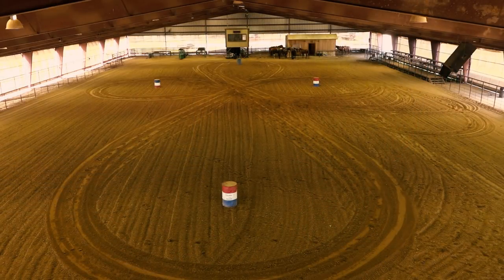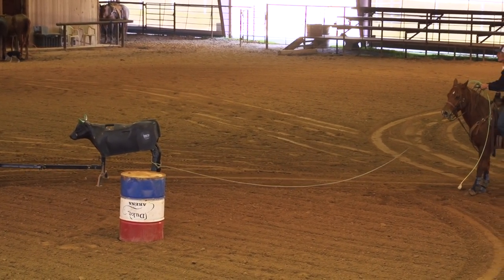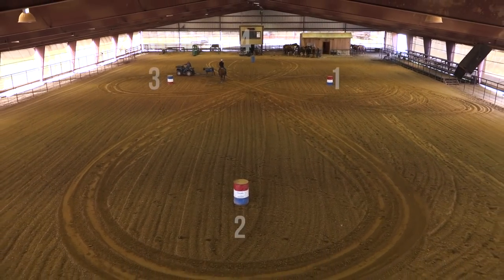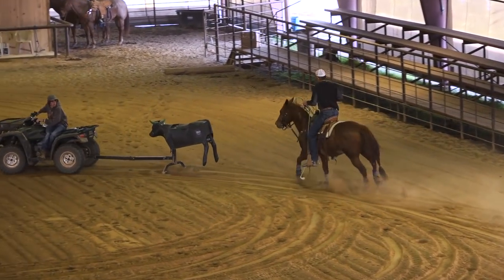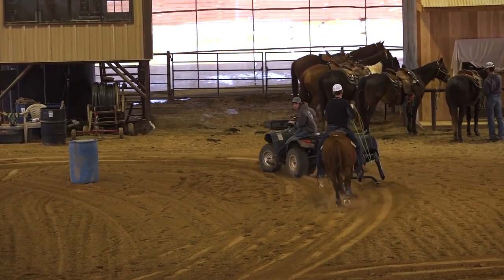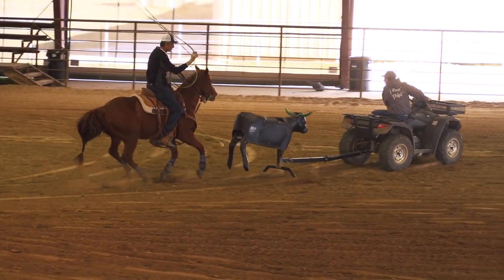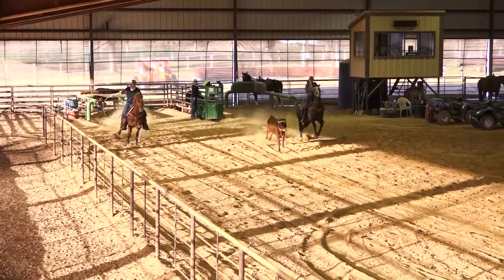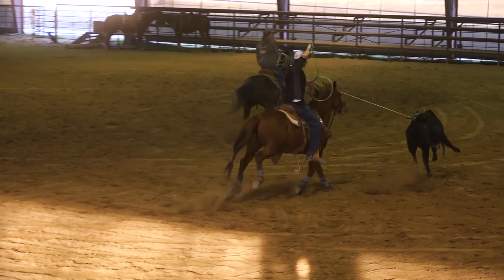Allen Bach- Smarty Clover Leaf Drill